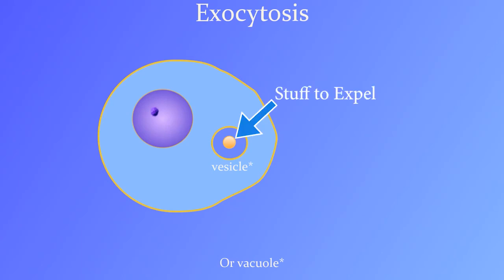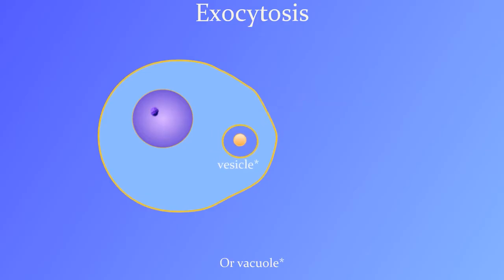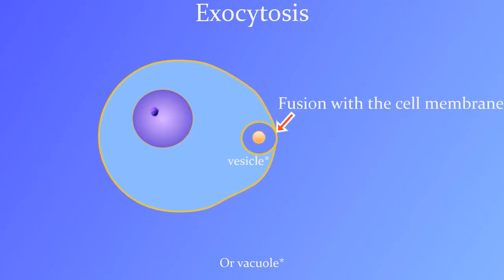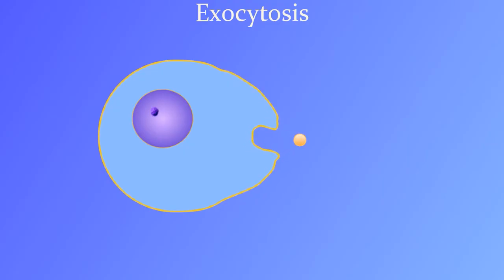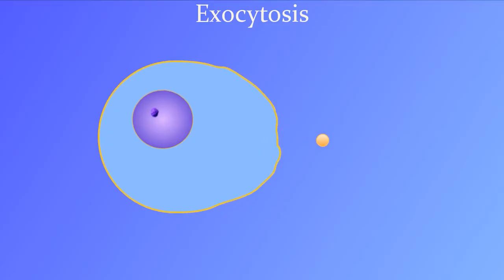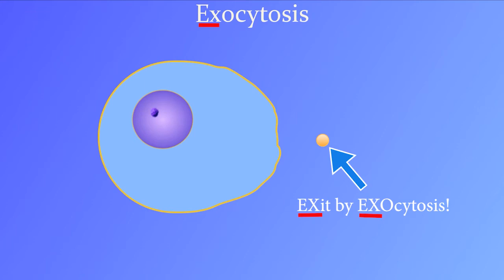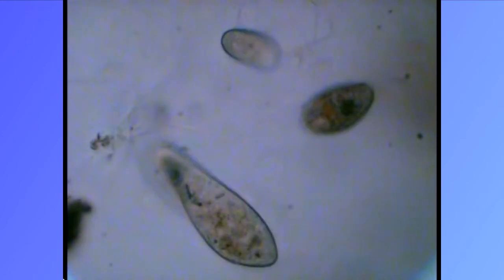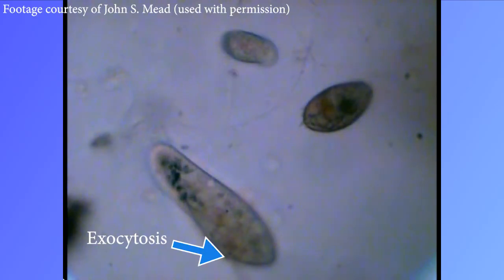Exocytosis Animation (with a real Paramecium!)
Exocytosis occurs when a cell needs to get rid of something that is too big to get through the membrane.   During exocytosis, a vesicle containing the stuff that the cell wants to expel moves to the membrane and fuses with it.   As you can see, this allows the stuff out.    Cells do exocytosis to get rid of large waste particles, or to secrete proteins or hormones (like insulin, for example) that need to be released outside of the cell.
Here is an example of a real Paramecium (a small pond water organism), doing exocytosis.